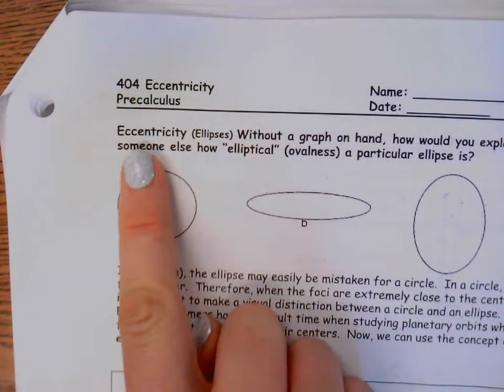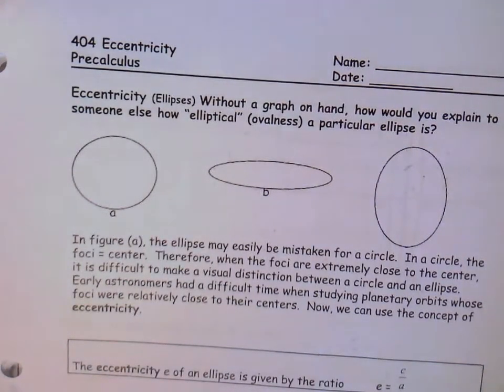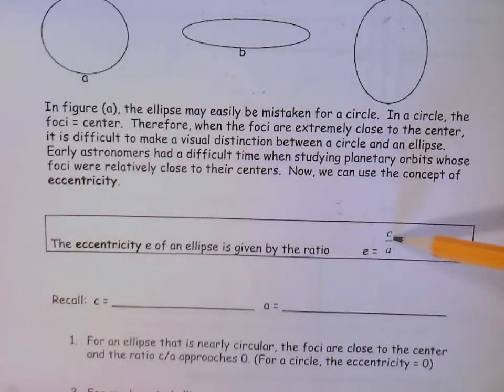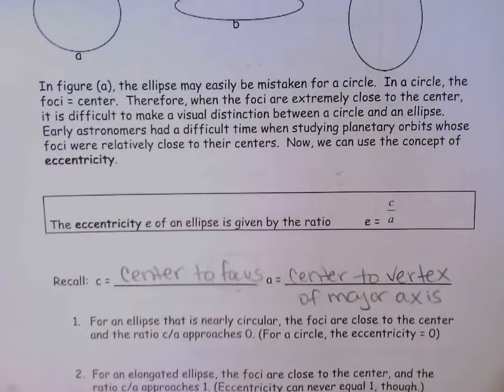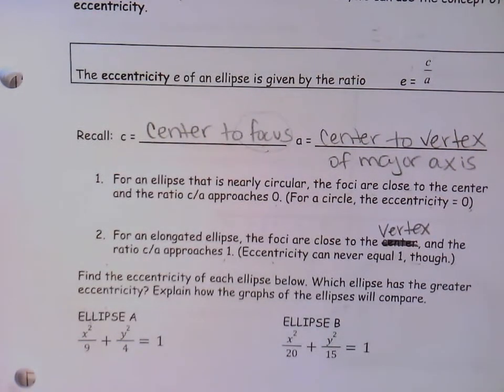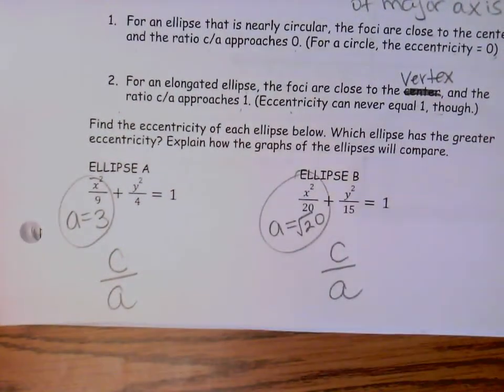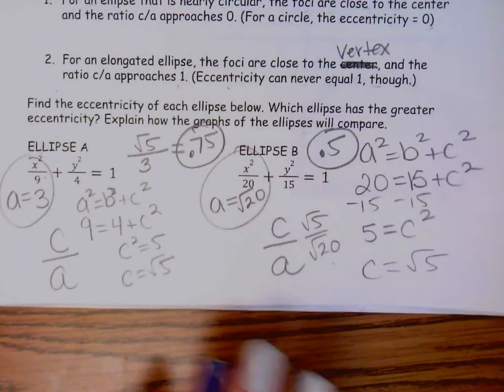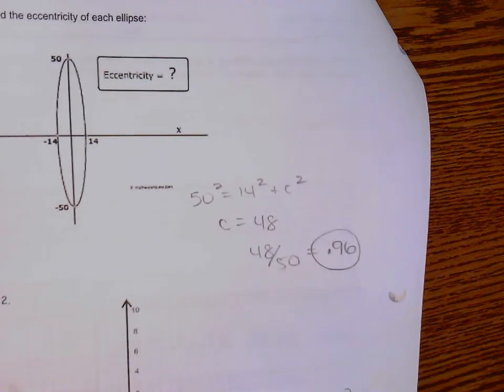404 Eccentricity MOV 01244